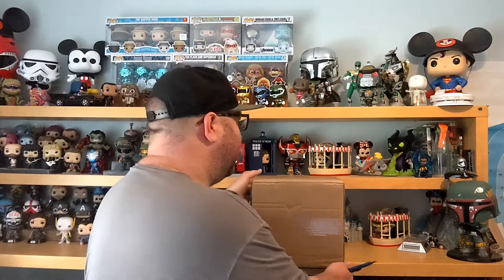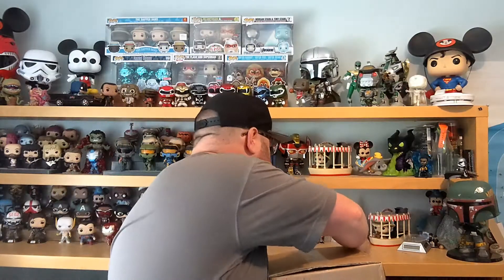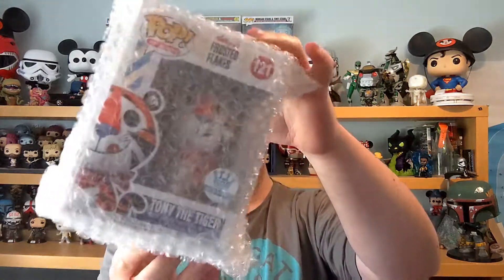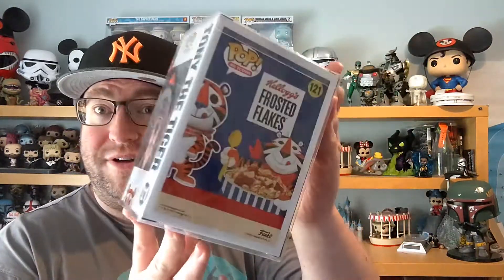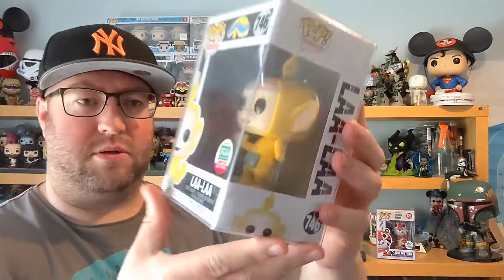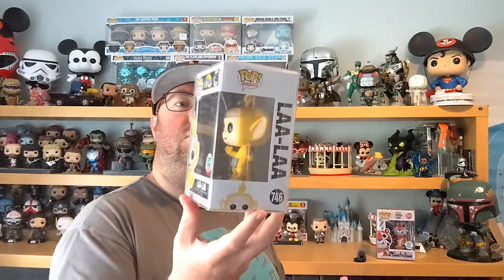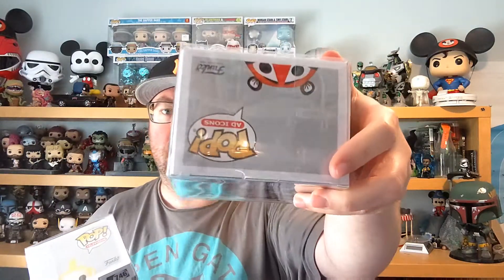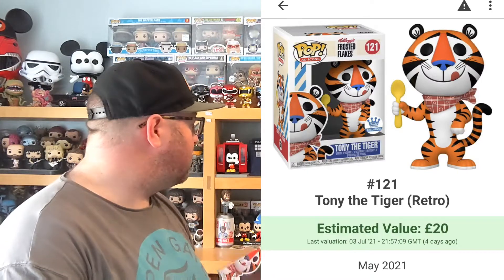2nd Danny & Jaz Funko Shop Subscription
my 2nd "subscription" box from Danny & Jaz is here, and it's grrreat!

Shop with PPJOE for Funko Pops, Pop protectors and pop sleeves

Nathan's Pop Hunt has been set as "Not Made For Kids" under the recent COPPA rules from Youtube, however all content from is designed for all audiences regardless of age and any music, logos, brand names or copyright and trademarked titles are used purely for review and entertainment purposes and are not owned by me.